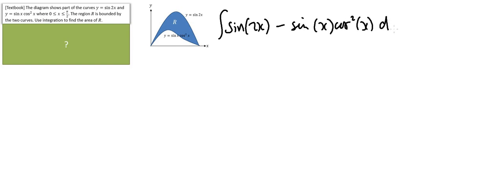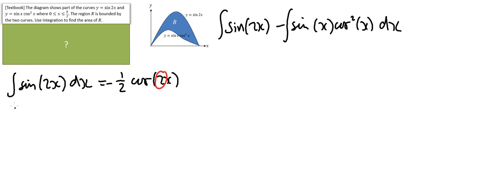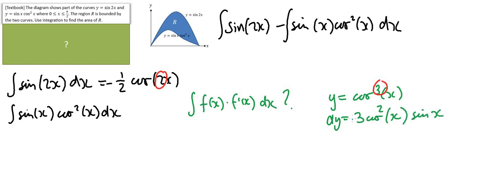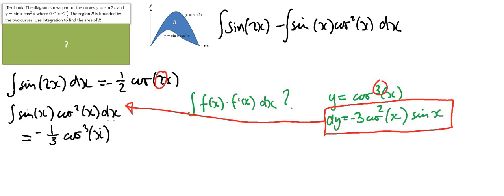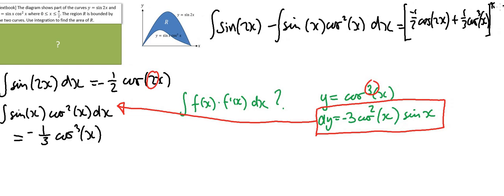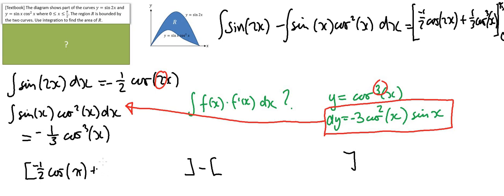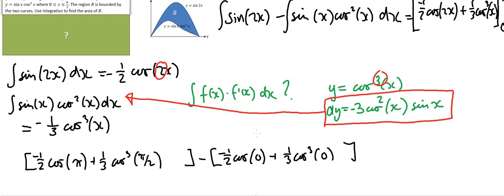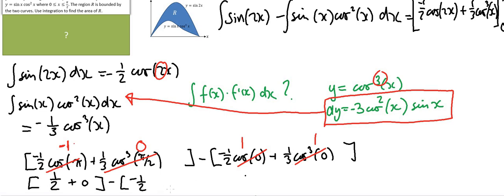Finding the area between 2 curves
Integration, compound area, algebra, differentiation, reverse chain rule